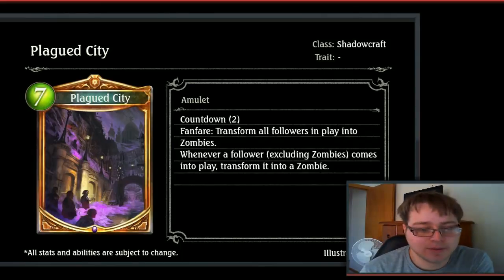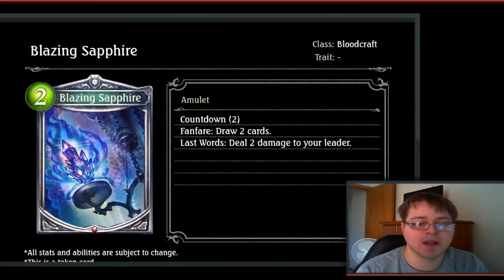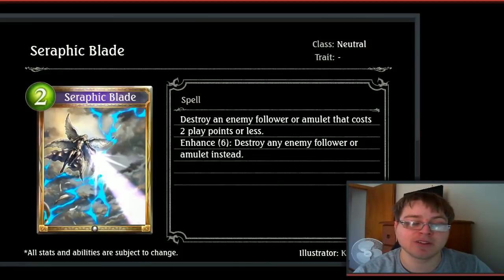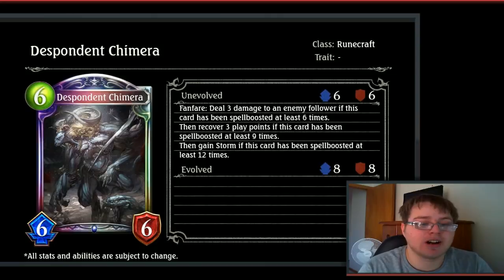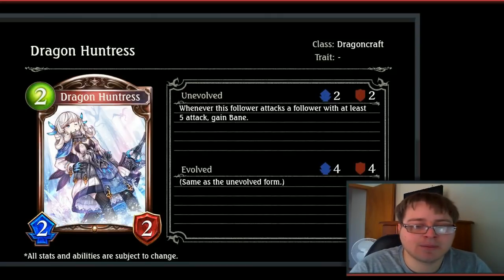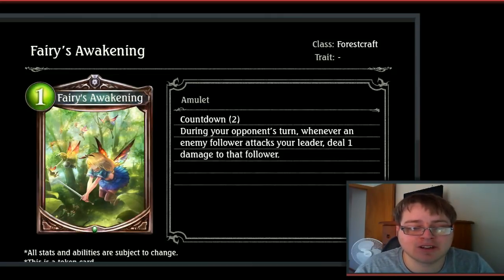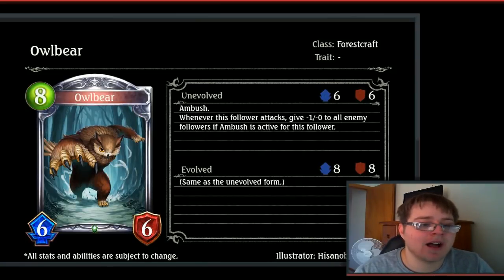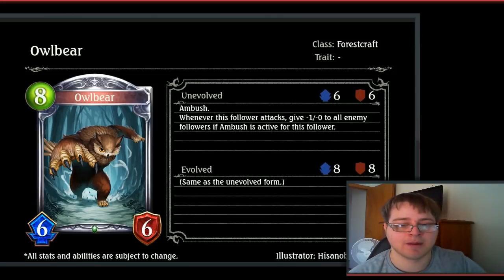Brigade of the Sky - 4th Batch of New Cards! [Shadowverse]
Prepare to fly in Shadowverse's 9th card set: Brigade of the Sky, which will be released along with a new leader card.

A new mechanic, "Accelerate", will be introduced with this card set. Cards with Accelerate can be played at a lower play point cost as a spell card that only activates the Accelerate effects.

This set will introduce a series of new cards featuring beloved characters from our mobile RPG, Granblue Fantasy. Continue your Shadowverse journey with all-new companions, and soar beyond the limits of the sky!